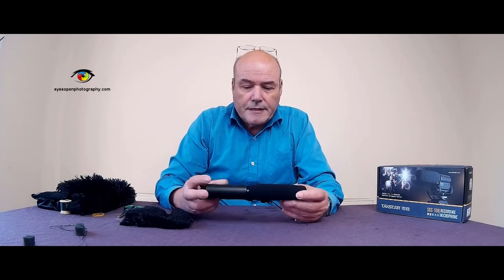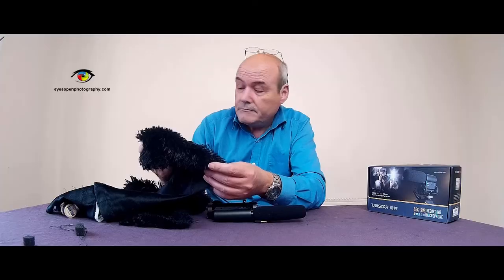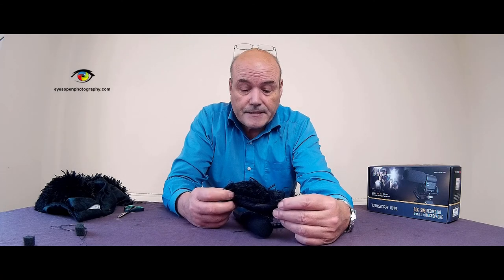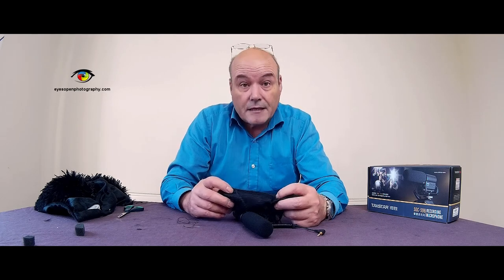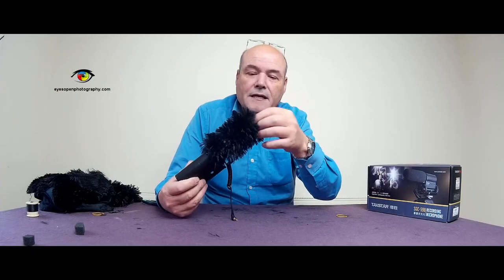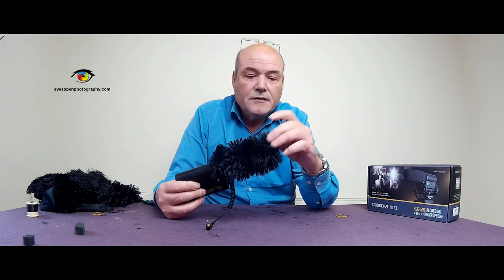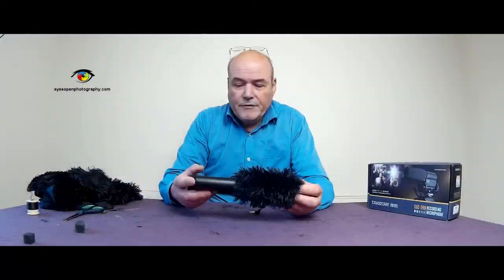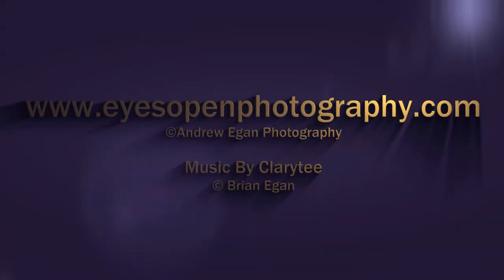Windshield for any Microphone/ Diy dead cat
In this video I show you how to make a low cost dead cat windshield for a Takstar SGC-598 Microphone. I also show the difference with and without it.